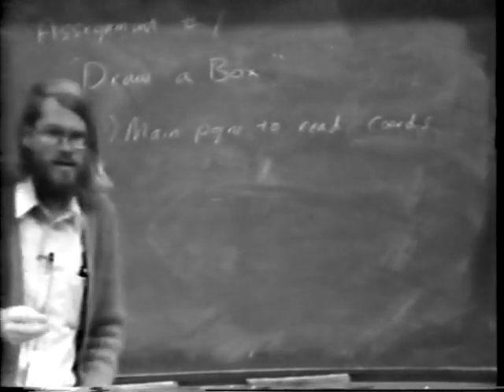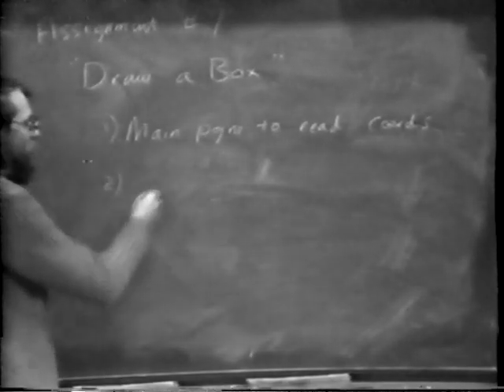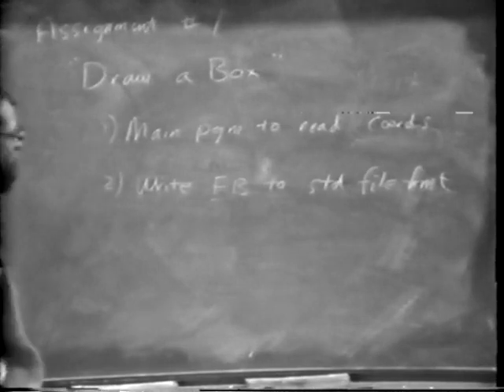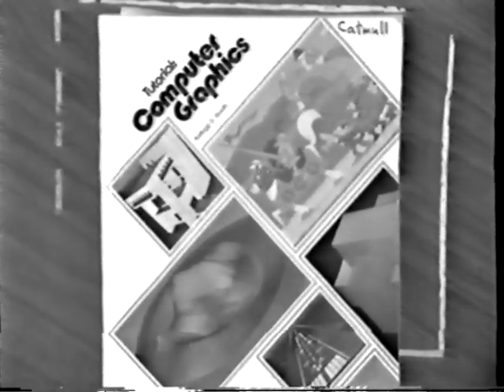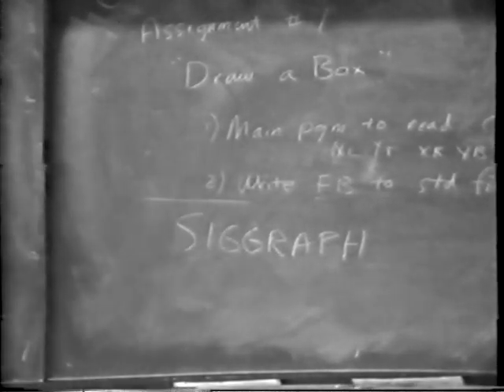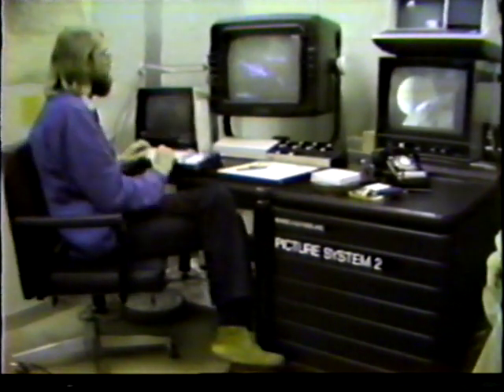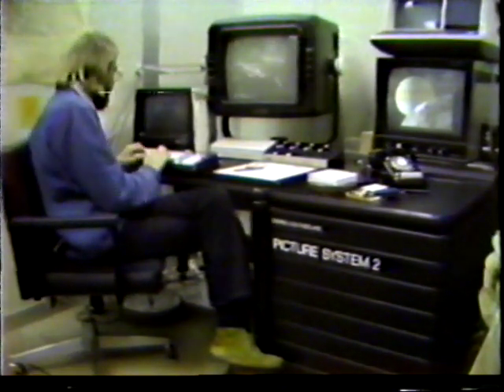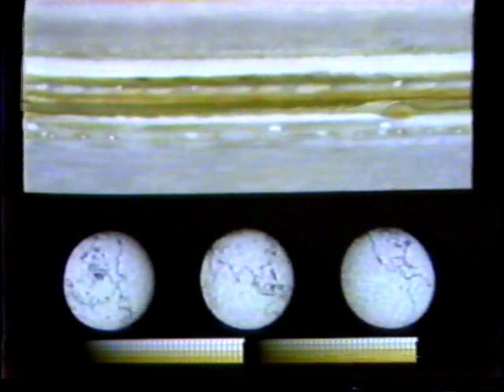CS292 Class01 Intro (Jim Blinn & Ed Catmull)